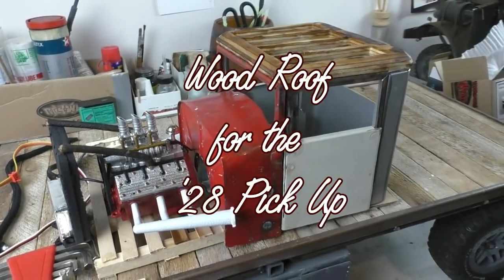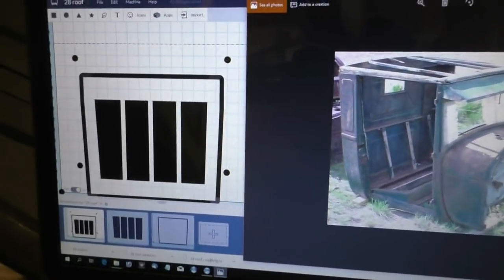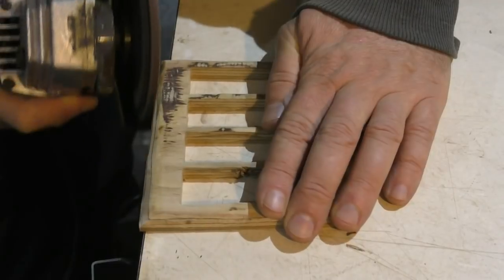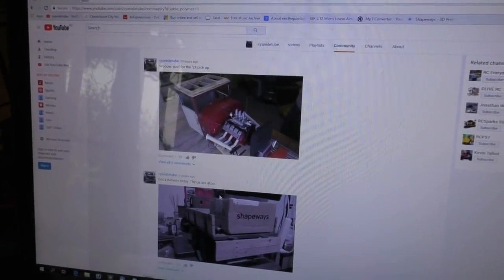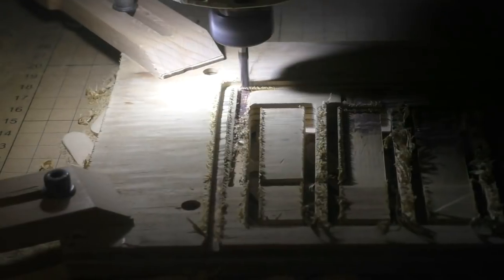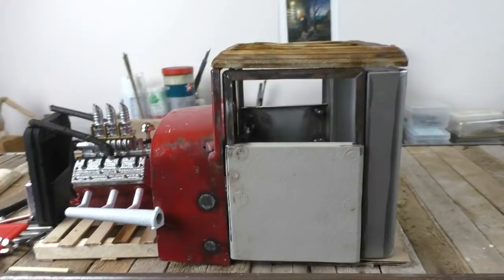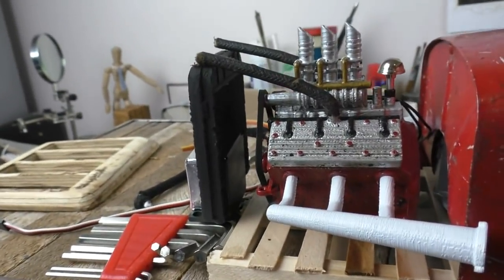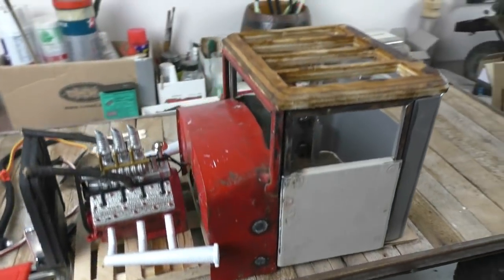Wooden cab roof for home made metal '28 pick up truck RC model.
After the last video I posted about this build, I was quite inspired by all the comments, so I started thinking about the roof of the cab. Originally I was going to fabricate a metal roof, but decided to try a bit of mixed media and went for a wooden roof like the days of old when cars were not much more than horseless carriages made by coach builders and wood was a major component. It is fun to try out different things with each build.

Thanks to Jonathan W for the inspiration from his real car video to try a wood roof.
Thanks to Del350K4 for the inspiration from his last RC rat rod video to try a commentary based video.